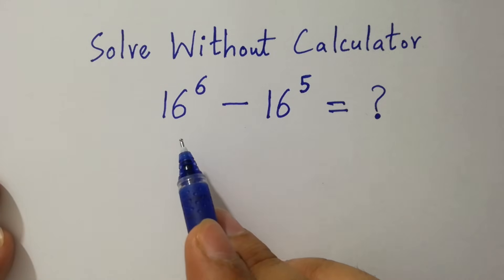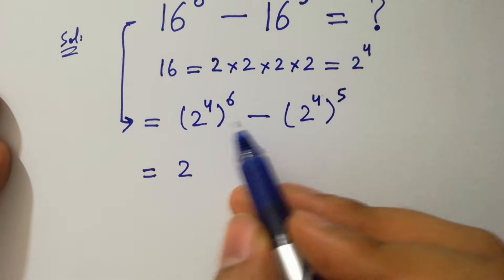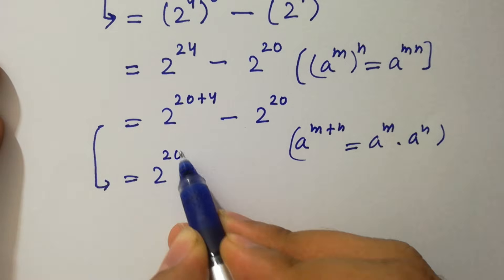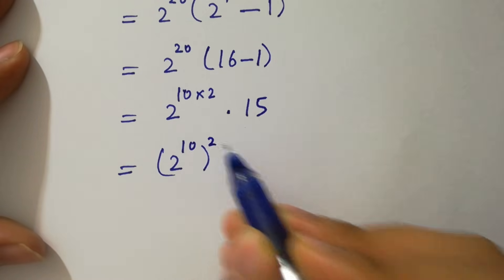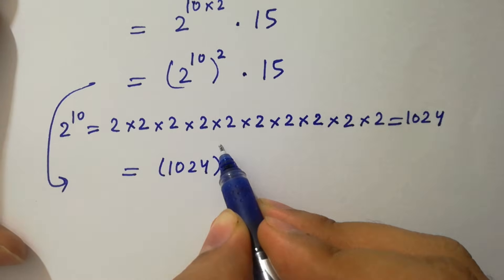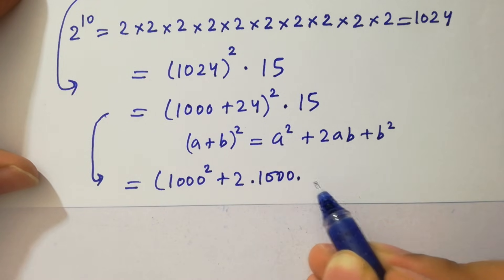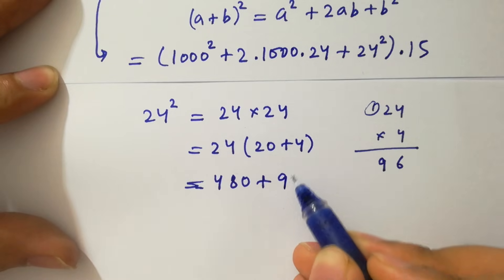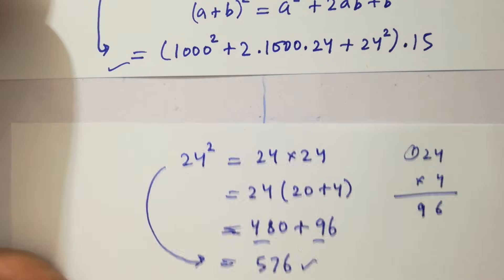Solving a 'Harvard' University entrance exam question